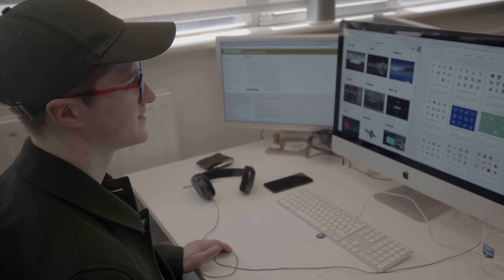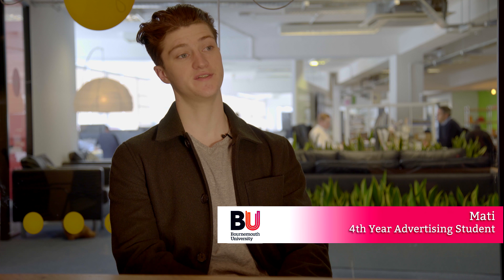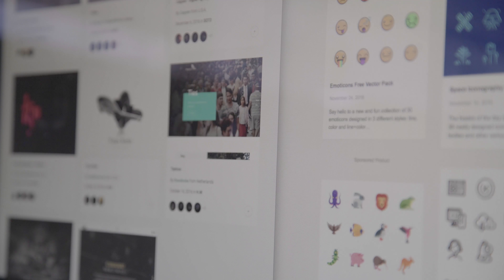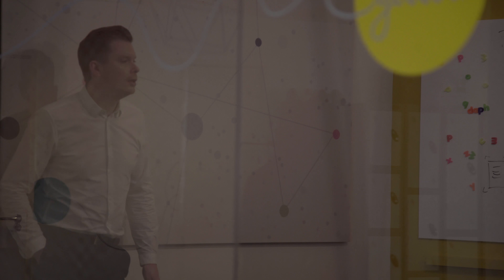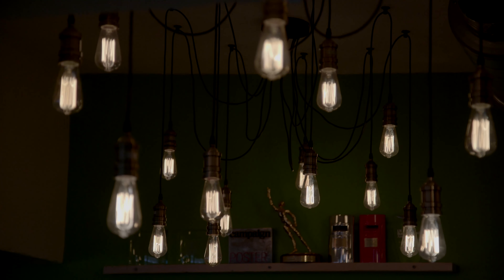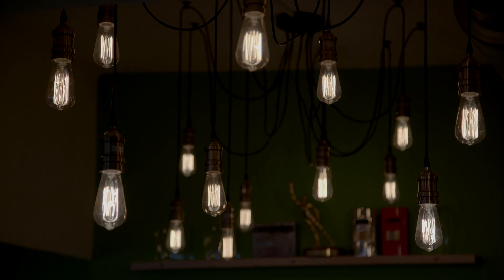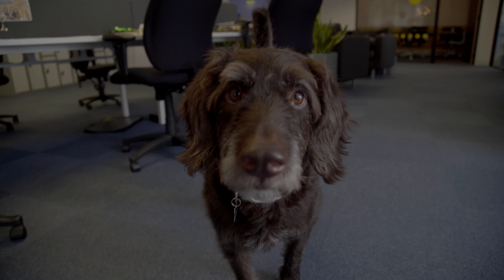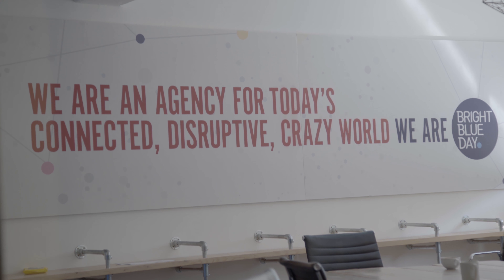BA (Hons) Advertising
Are you a student interested in studying a creative degree at Bournemouth University? Hear from our staff as they explain the support that BU provides as well as outlining the course and find out about the experiences of our current Faculty of Media and Communication students.